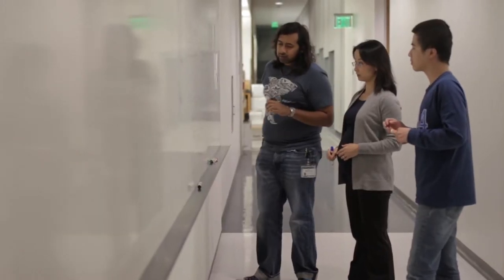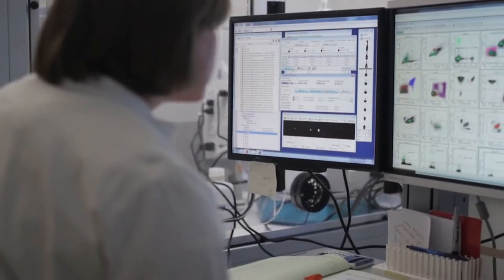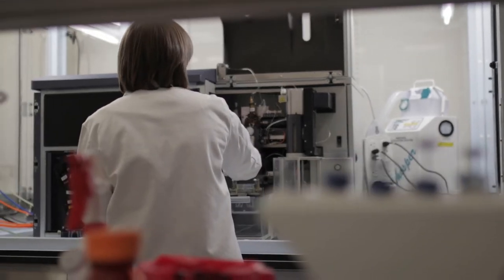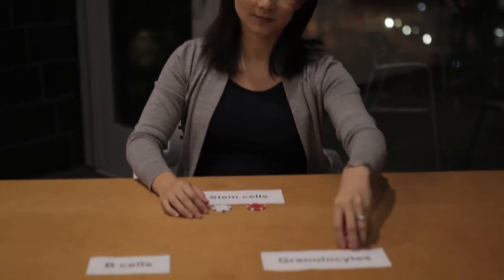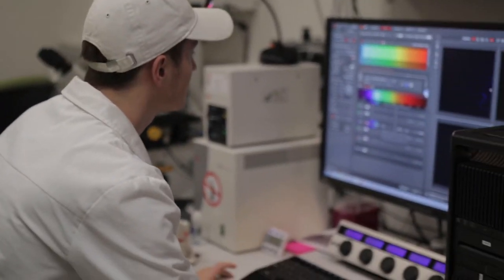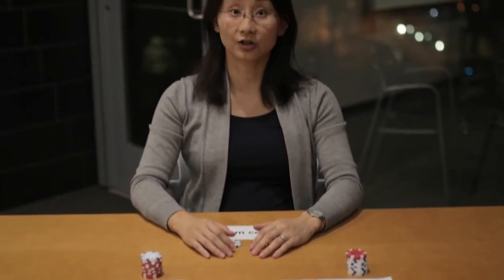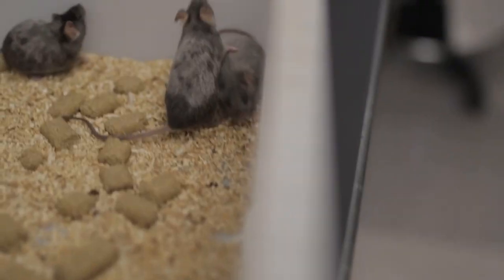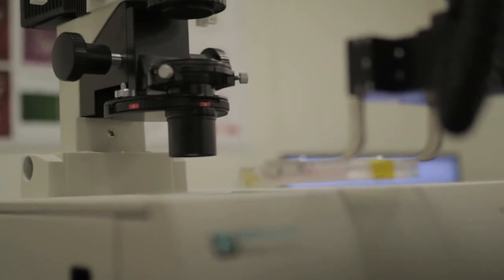USC scientist Rong Lu studies how stem cells work together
USC Stem Cell scientist Rong Lu studies two general questions: how do individual stem cells differ from each other? And second, how do different stem cells work together to maintain proper tissue size and function? Her lab studies these questions in blood-forming stem cells with the goal of controlling tissue regeneration and improving the therapeutic treatment of diseases ranging from bone marrow failure and Parkinson’s disease, to countless others.